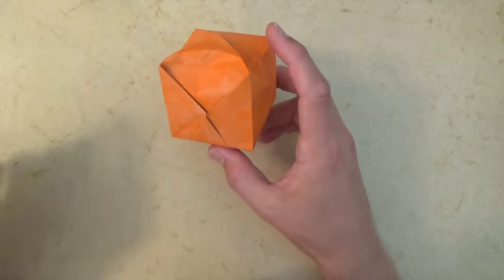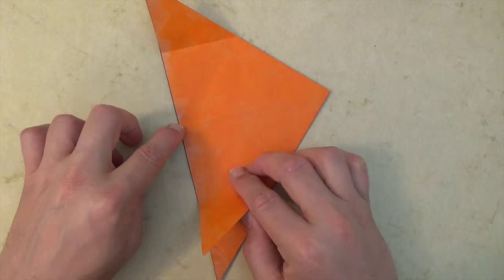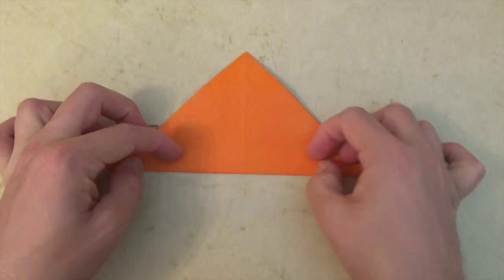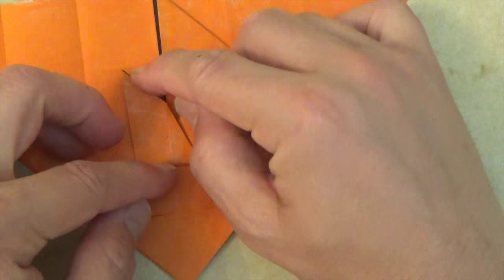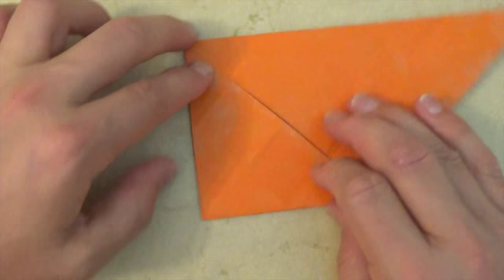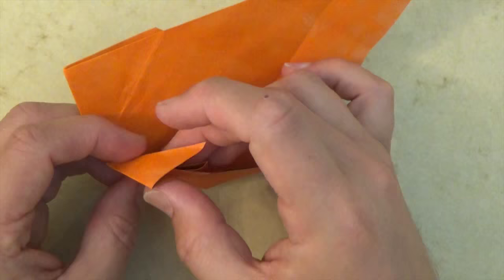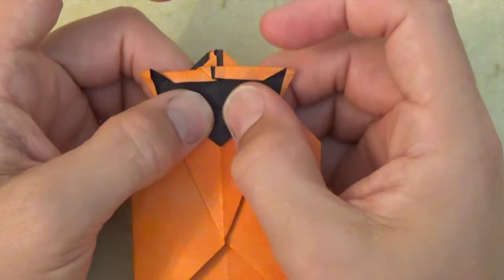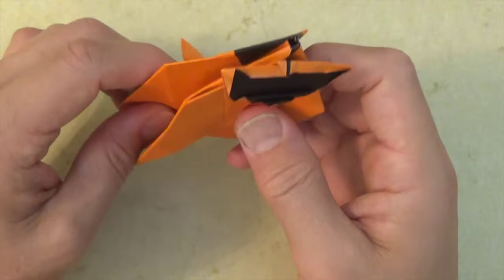Origami Jack-O-Lantern 3-D! (no music)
How to fold an inflatable origami Jack-O-Lantern from one square no cuts!

5: Please tell your friends about my channel.